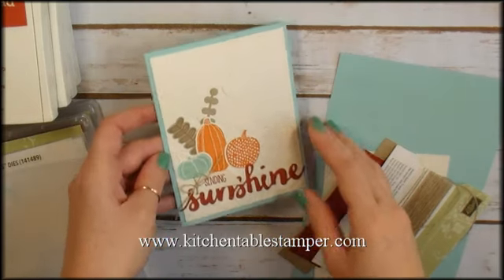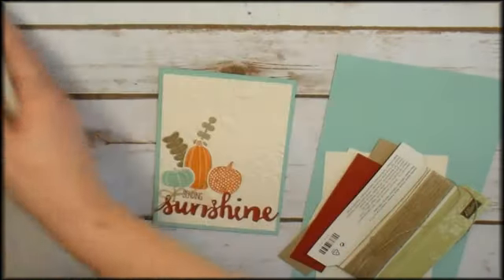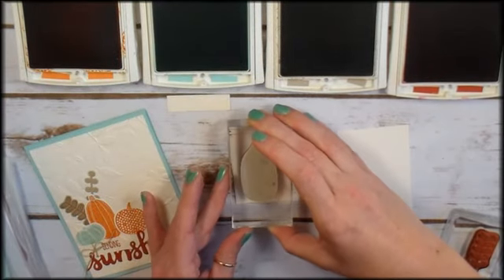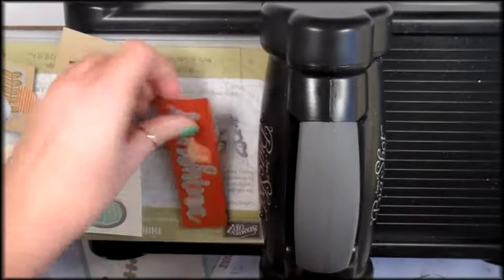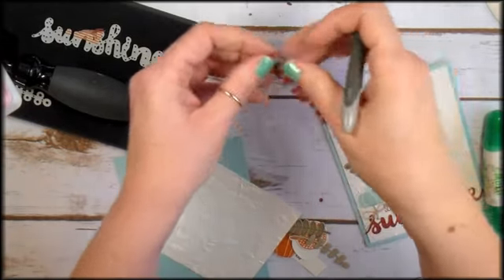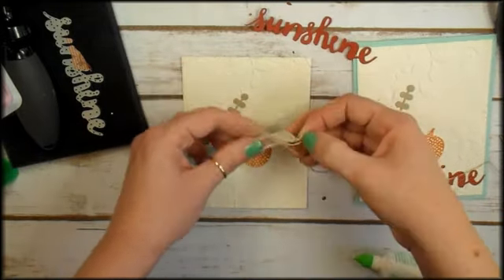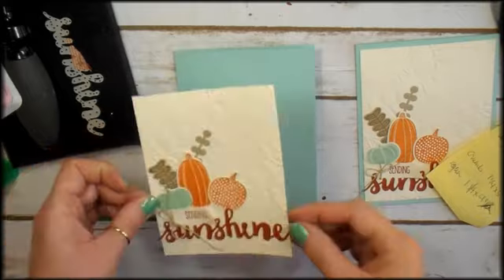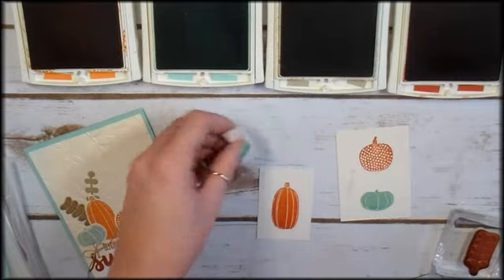Stampin Up Pick a Pumpkin Sunshine Card Process Video with Kitchen Table Stamper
Stampin' Up! US Demonstrator Marisa Alvarez shares a quick fall greeting card process video featuring Stampin' Up! Pick a Pumpkin, Patterned Pumpkins Thinlits Dies, Sending Sunshine Stamp Set and Sunshine Wishes Thinlits.